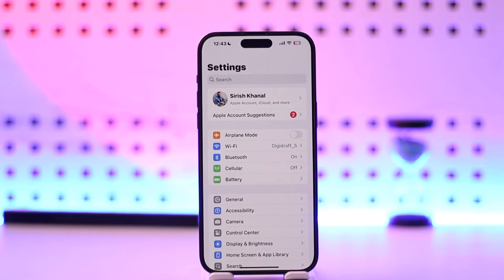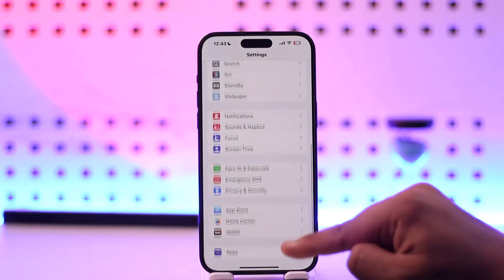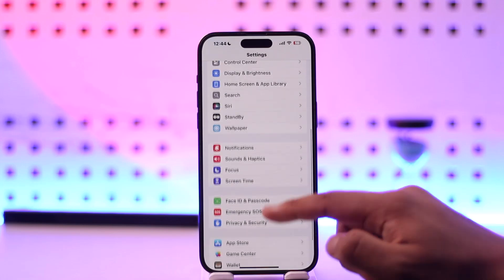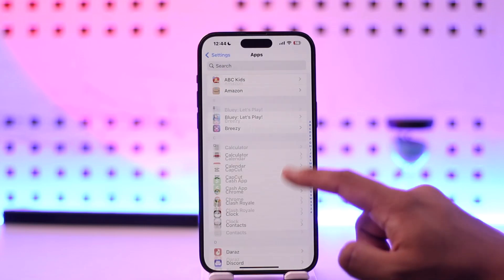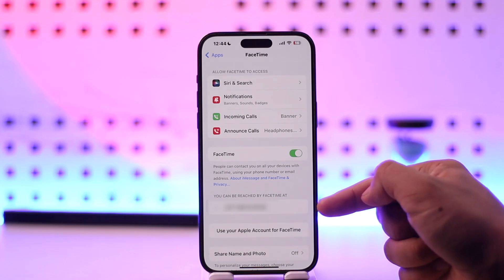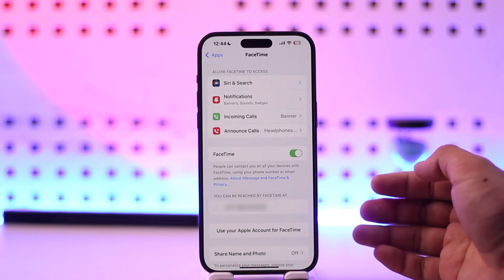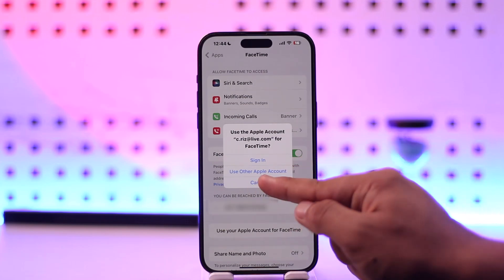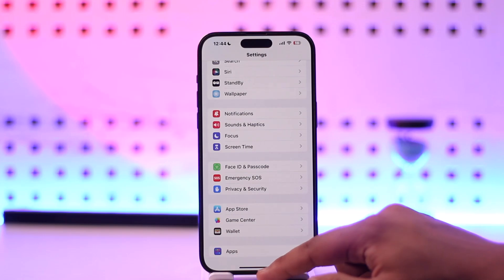Sign Into FaceTime With Your Apple ID !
To sign into FaceTime with your Apple ID, follow these steps. By default, FaceTime is linked to your phone number. However, you can use your Apple ID to sign in for added convenience.

Start by opening the Settings app on your iPhone. With iOS 18, the layout has shifted slightly, so you’ll need to scroll down to the “Apps” section. If you’re on iOS 17 or earlier, the FaceTime option is more prominently displayed on the main settings page. In iOS 18, navigate to the “Apps” section and locate FaceTime.

Once you’re in the FaceTime settings, you’ll see that your phone number is currently being used for FaceTime. To switch to using your Apple ID, select the option to sign in. Enter your Apple ID credentials to complete the sign-in process.

By following these steps, you’ll successfully sign into FaceTime using your Apple ID, providing you with a consistent and unified communication experience across your Apple devices.

0:00 Introduction to signing into FaceTime
0:03 Default phone number sign-in
0:06 Accessing FaceTime settings in iOS 18
0:19 Finding FaceTime in Apps section
0:28 Switching to Apple ID sign-in
0:45 Final remarks and comment section